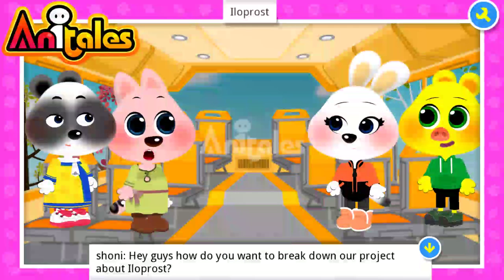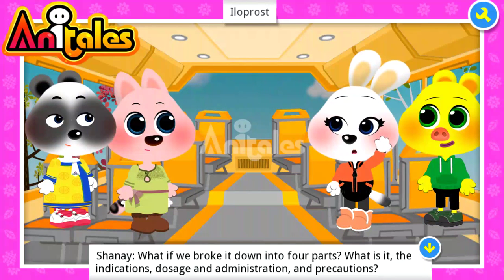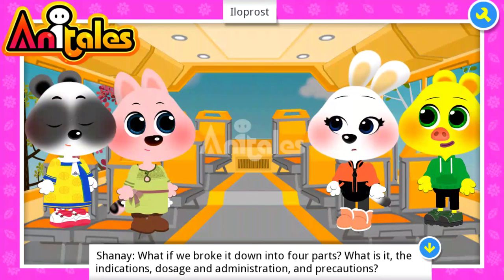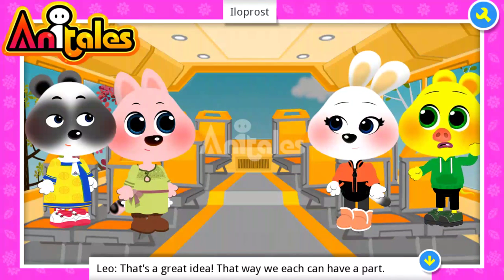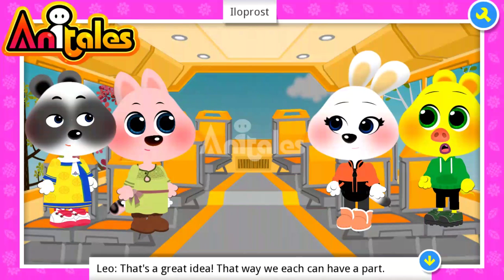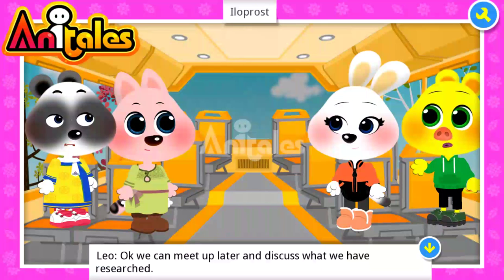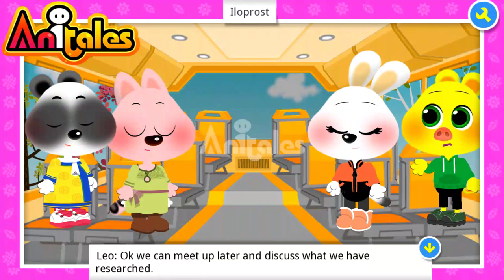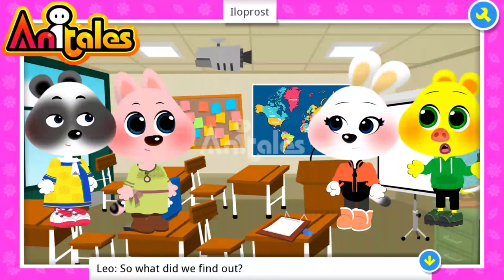Anitales: "Iloprost" - shoni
''Hey guys how do you want to break down our project about Iloprost?', shoni said'. 'Iloprost' created by shoni using the Anitales app.